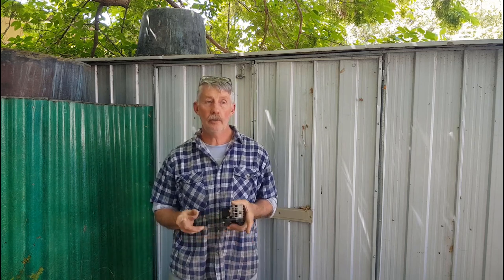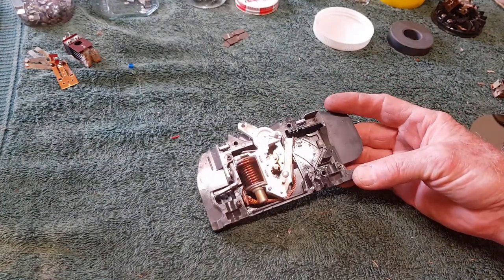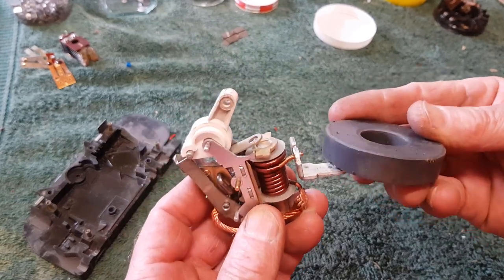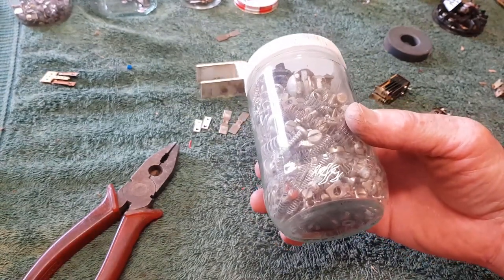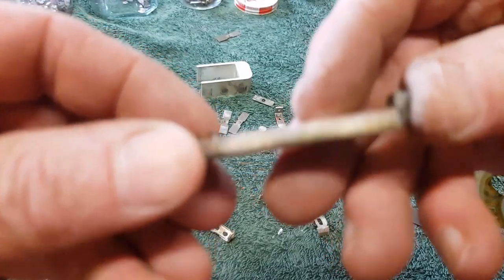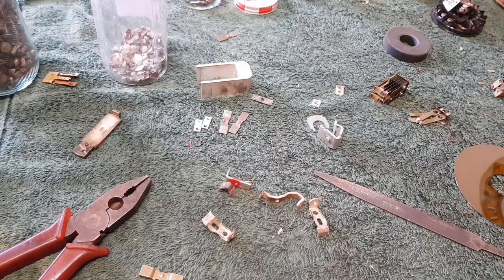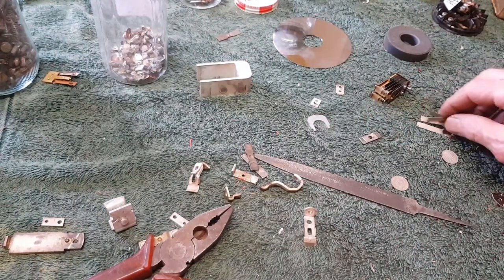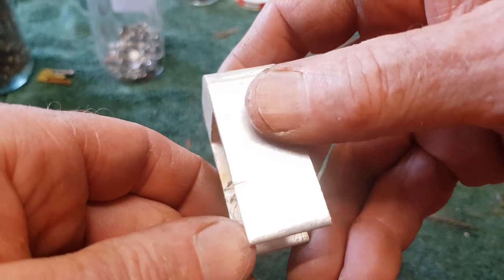How to find real silver - Scrapping electrical switches & circuit breakers and what to look for!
Here's a run down on how to find value and where the real silver can be found when scrapping old electrical switches, relays and circuit breakers!
Hope you find this helpful as there's a lot of misinformation out there about silver!